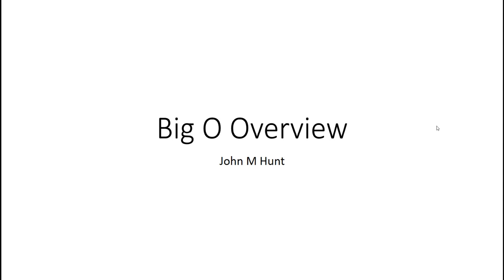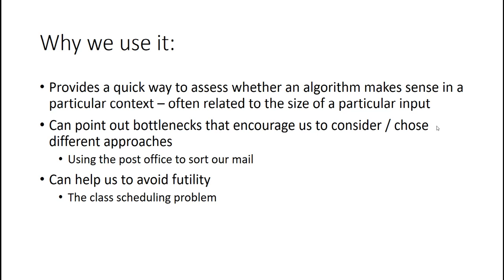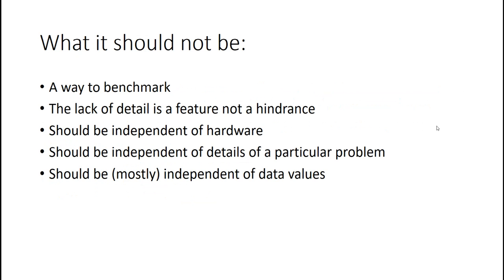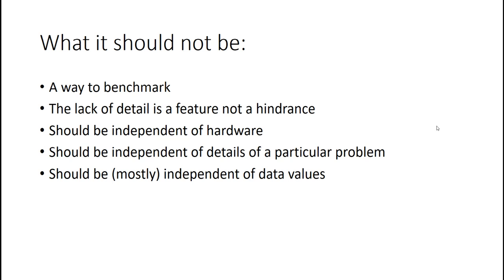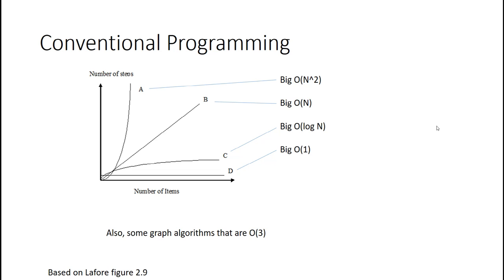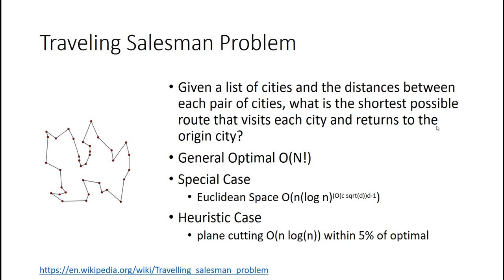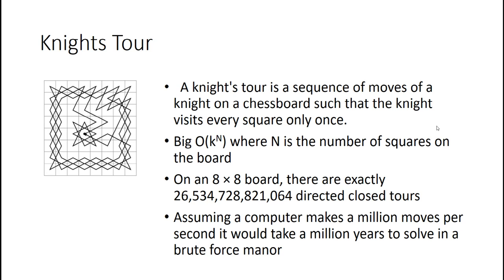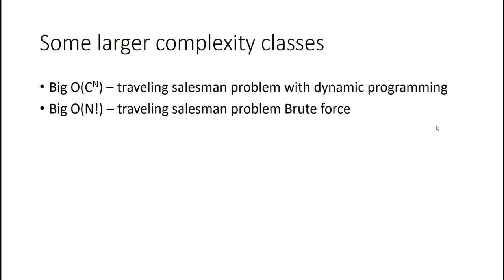Big O Overview